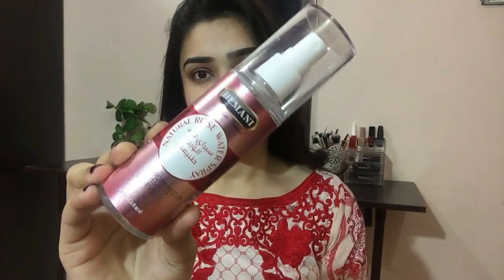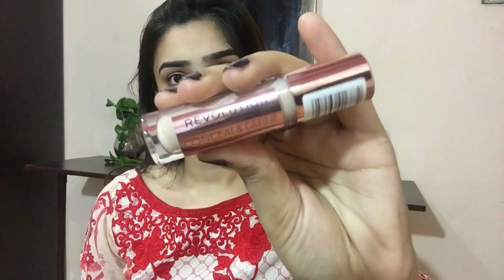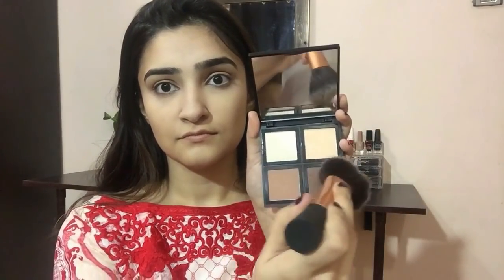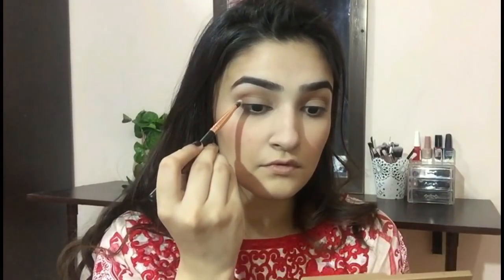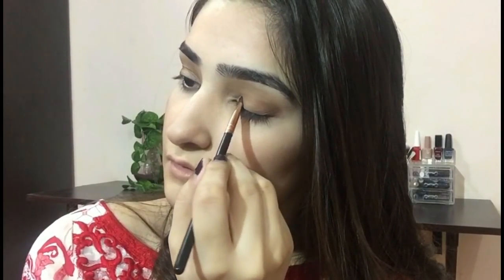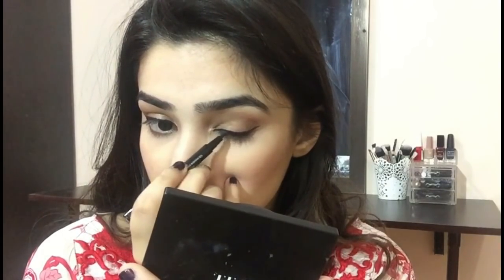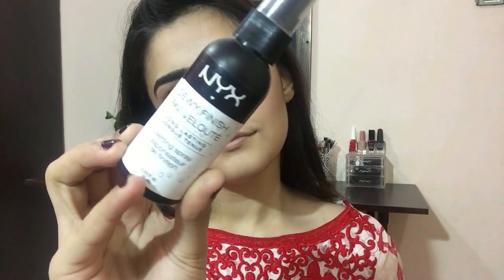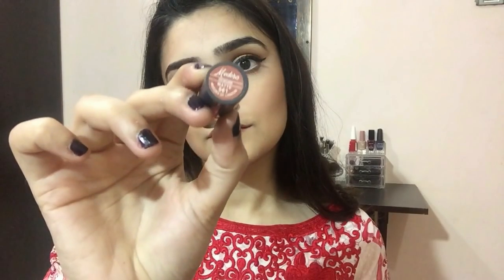CONVOCATION/DAYTIME EVENT MAKEUP | Urdu Tutorial | Khadeja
Hi guys, I finally did an easy URDU makeup tutorial of the look I wore to my convocation/graduation ❤
Hemani Rose Water
Nivea Soft Moisturiser
Rivaj UK Primer
Wet n Wild Photofocus Foundation (Buff Bisque)
Makeup Revolution Conceal & Define Shade C2
Misslyn concealer Shade 10
Elf Contour Kit
Becute Blush shade no. BL-04
Wet n Wild Highlighter in Precious Petals and Boozy Brunch
Makeup Revolution Eyeshadow Palette (Fortune favors the brave)
NYX dewy finish setting spray
Medora shade no. 238 Front Page
Medora shade no. 561 Demure

Thank you for supporting this budding, small town Pakistani Youtuber, in her journey of beauty, fashion, DIYs and fun little vlogs with my friends and family. It honestly means the world to me ❤